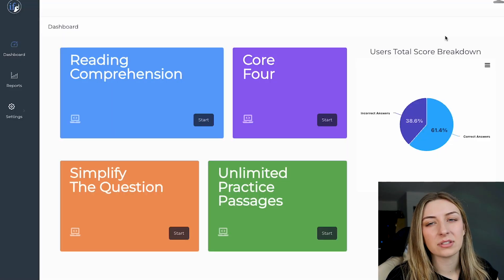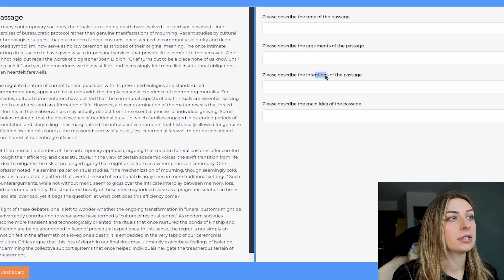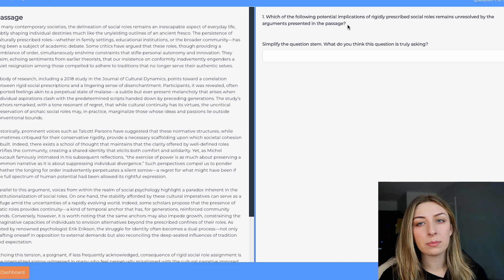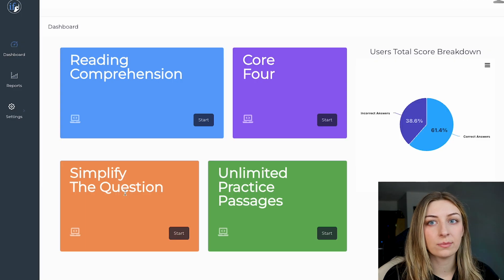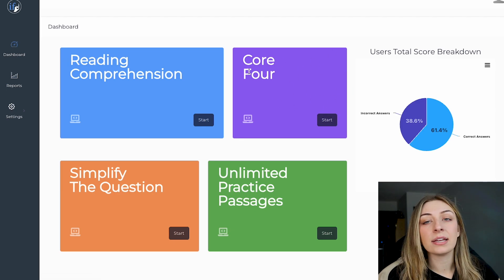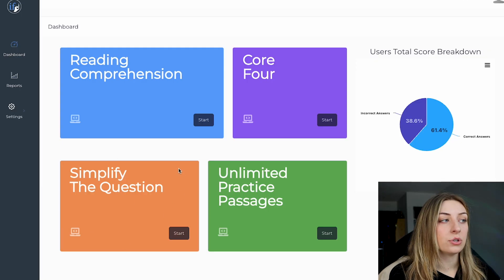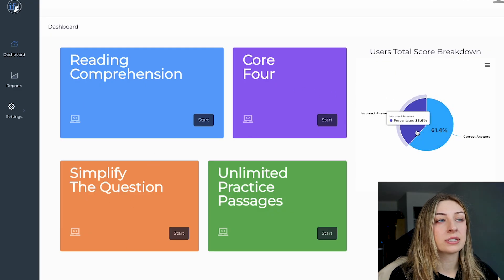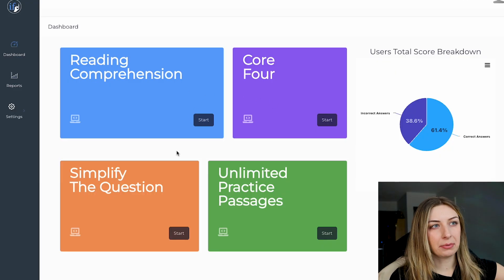The best way to learn CARS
In case you didn't know, I'm a 4th year medical student and have a hobby for making free MCAT resources on YouTube with my brother John:-) I scored in the 100th percentile on my own MCAT and made all the mistakes so that you don't have to!